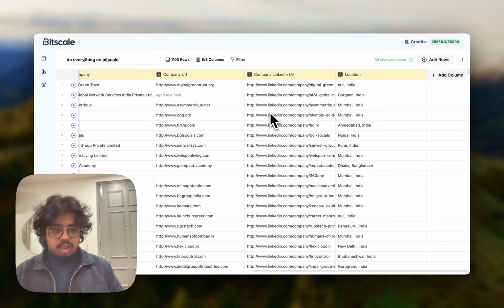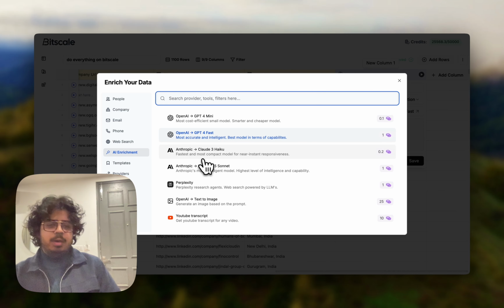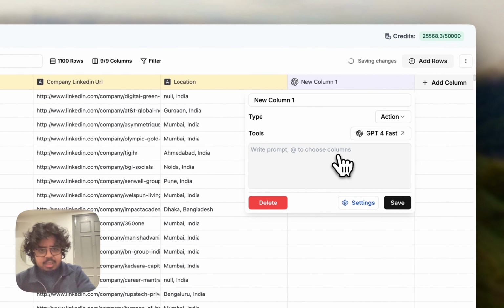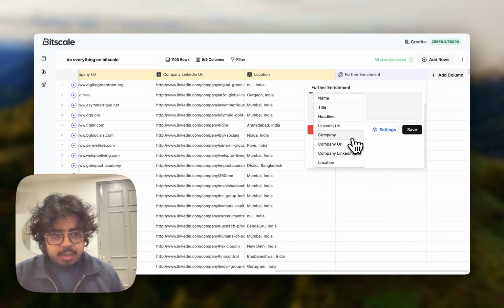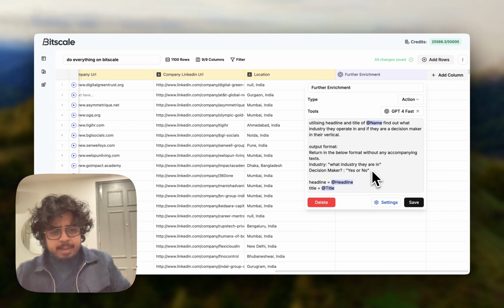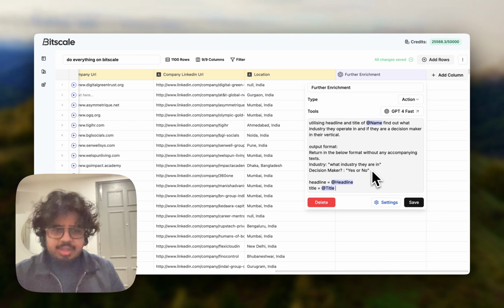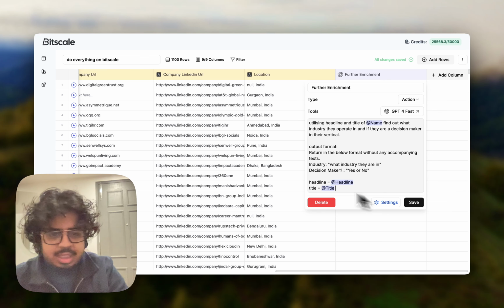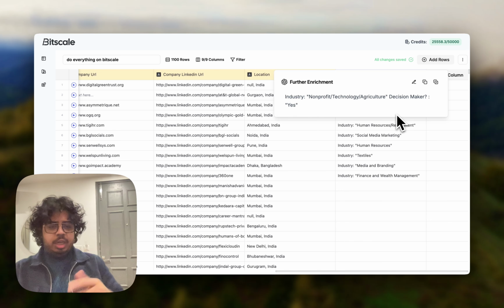Text Models on Bitscale | How to tag columns | Lead Enrichment | B2B Outreach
Elevate your B2B outreach by leveraging Bitscale’s Text Models—powerful integrations that provide granular, context-driven insights at the prospect level. In this in-depth tutorial, you’ll learn how to:

1. Tag Columns with Advanced Intelligence: Categorize and label data automatically, turning raw text into meaningful insights that guide your next move.
2. Supercharge Lead Enrichment: Integrate these enriched insights into your workflows, enabling hyper-personalized messaging and more targeted outreach.
3. Optimize B2B Outreach: Identify patterns and sentiment with precision, crafting outreach strategies that resonate and increase conversion rates.
4. Streamline Your Pipeline: Centralize data-driven intelligence to support rapid decision-making, accelerating your campaigns and driving predictable growth.

Ready to harness advanced text modeling at the prospect level? Watch now to see how Text Models on Bitscale help you tag columns for smarter lead enrichment and outreach results.

Don’t forget to:
👍 Like this video if it enhanced your data-driven approach.